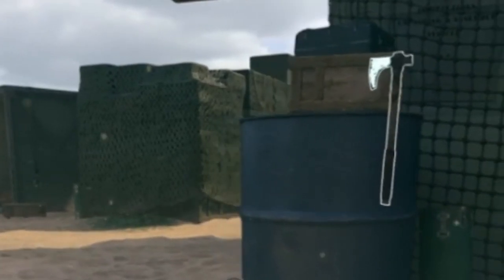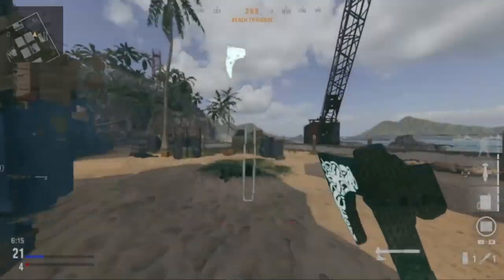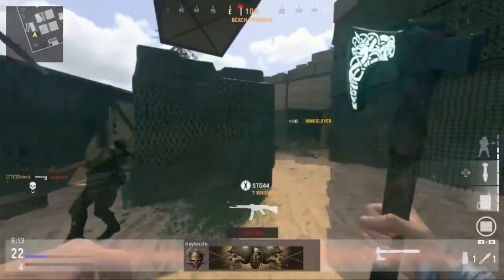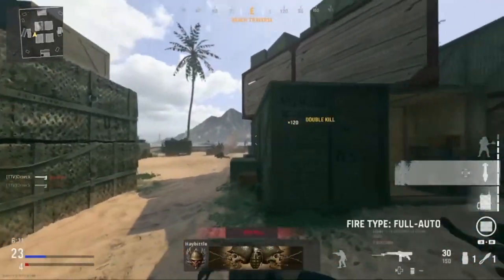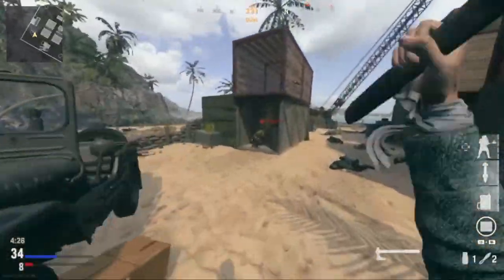NEW Melee+Thrown Weapon-Skal Crusher-TUTORIAL/QuickShowcase Vanguard Season2 Reloaded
Here's a brief breakdown on everything you need to know about the NEW Skal Crusher Weapon in Call of Duty: Vanguard! Available NOW in Ranked Play!

This long-awaited Ice-Axe serves as both a melee AND a ranged weapon, and makes a deadly addition to any knifers' arsenal! Be sure to check it out on March 23rd when the Season2: Reloaded update drops!

Thanks again for your support, Cheers~